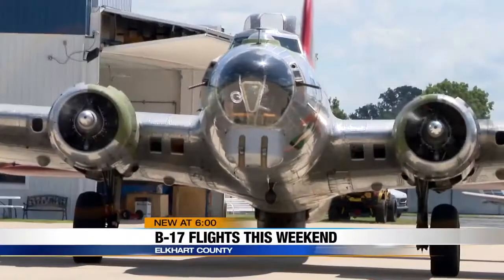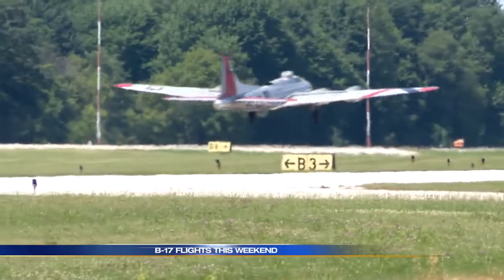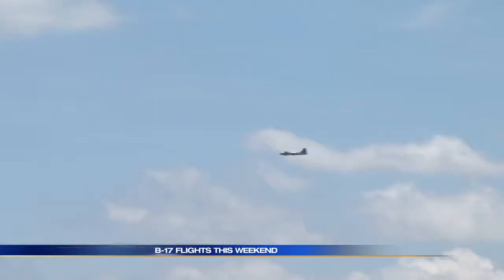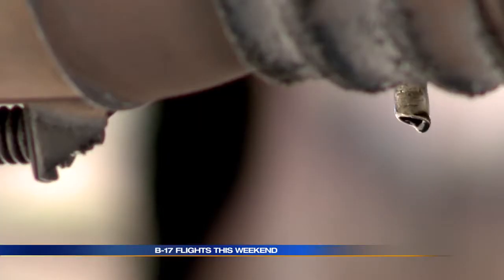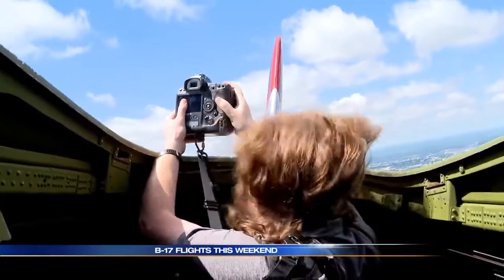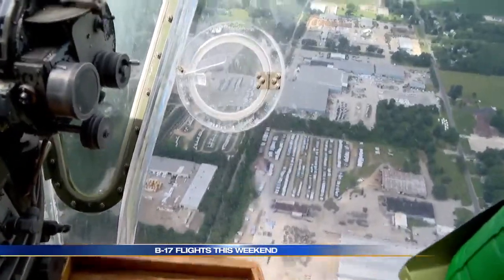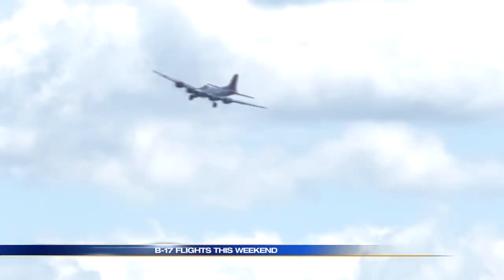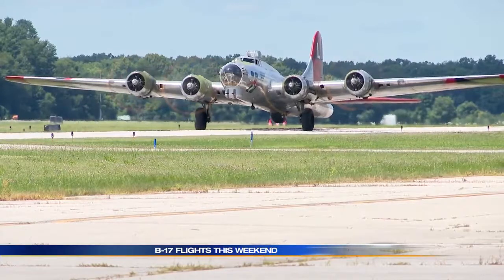PKG: Flying in a B17!